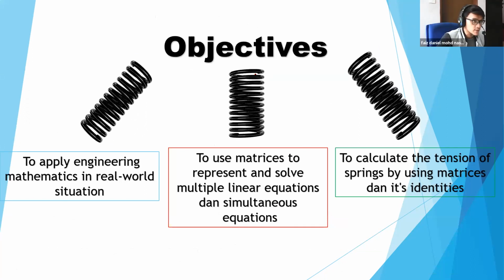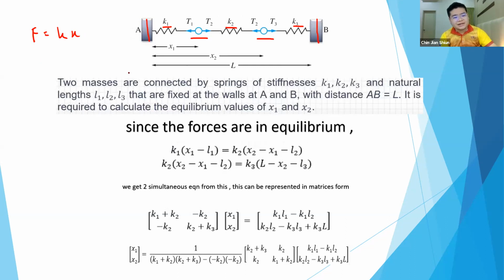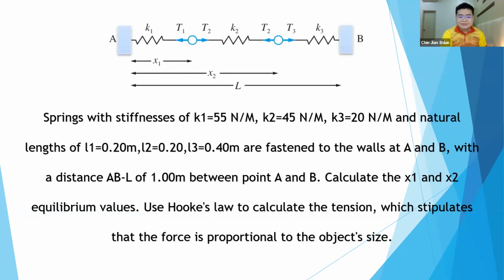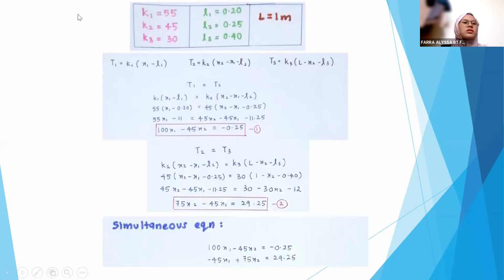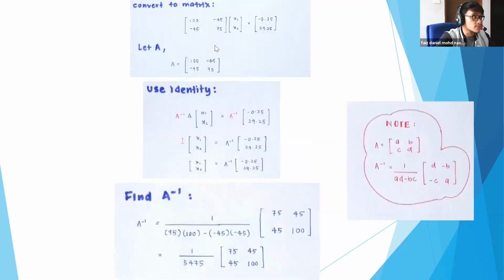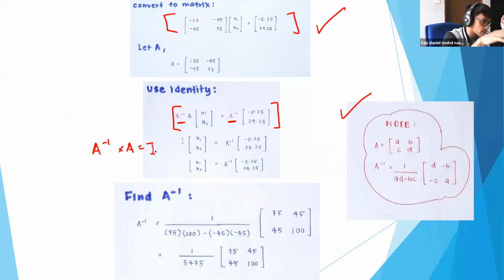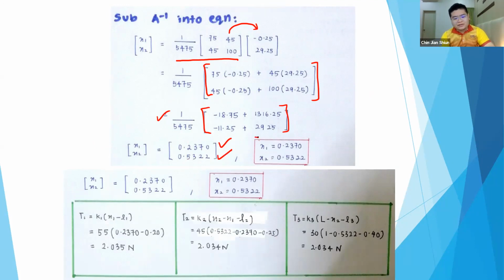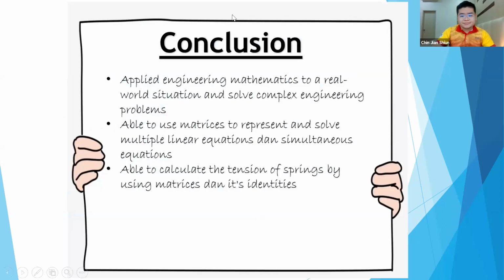UPM Group 5 Maths Video Assignment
Chin Jian Shiun
Farra Alyssa binti Faizan
Faiz Daniel Bin Mohd Nasser